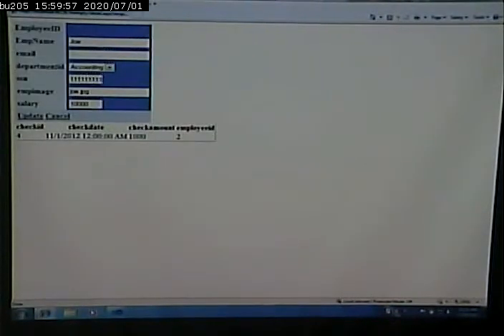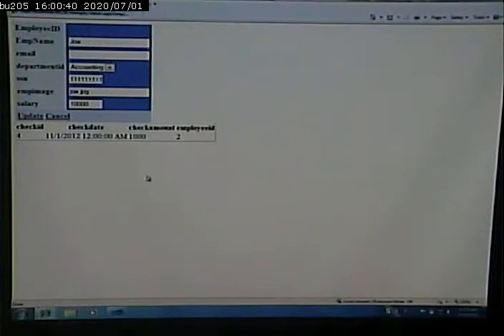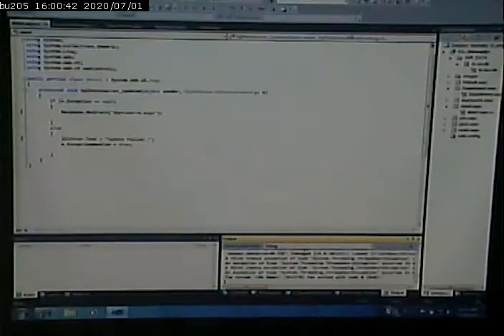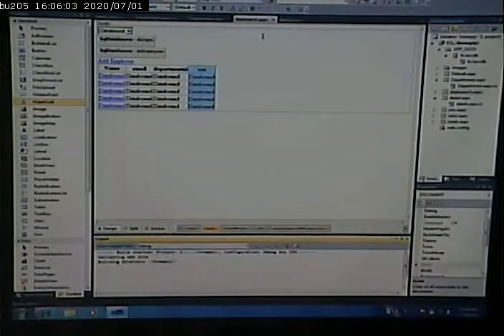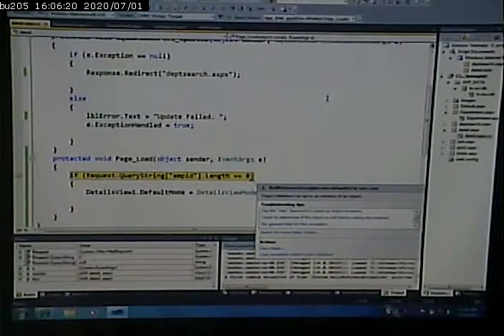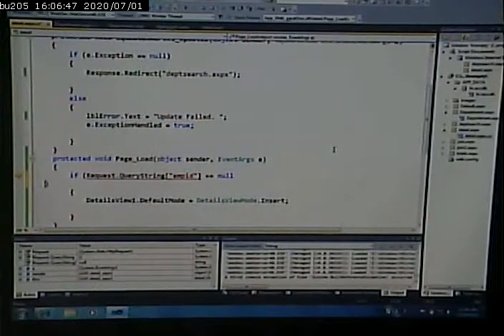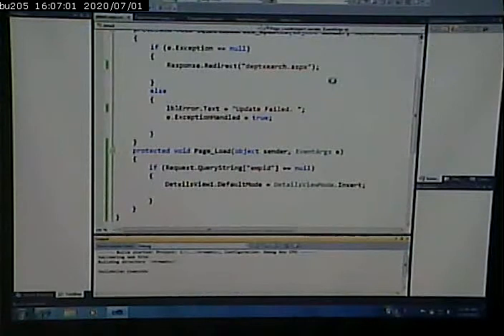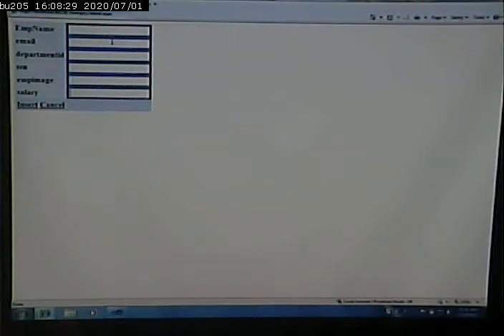CISS243 - Web/DB Integration - 11/20/2012 - Part 3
Updating and Inserting on DetailsView. Template columns and code behind